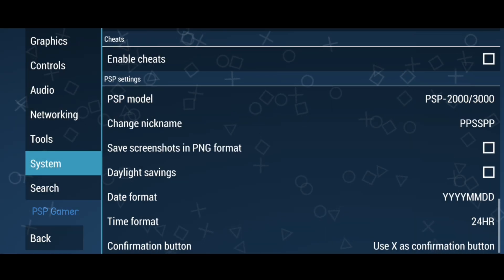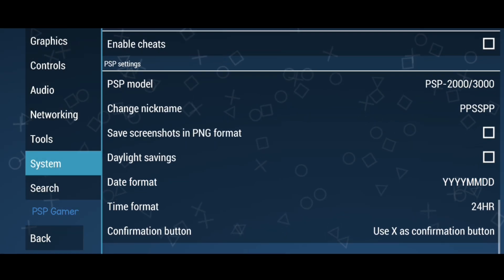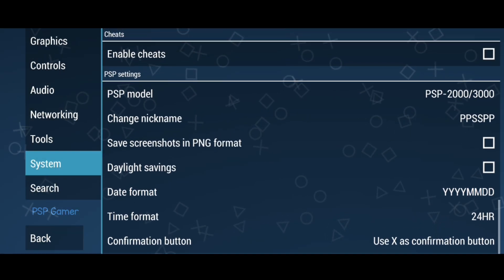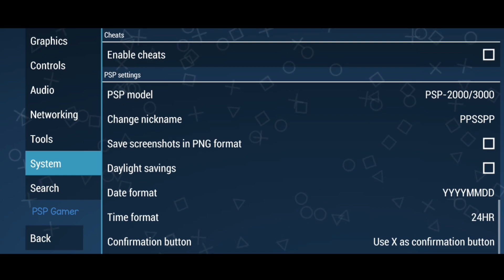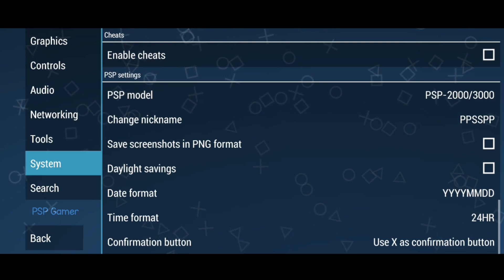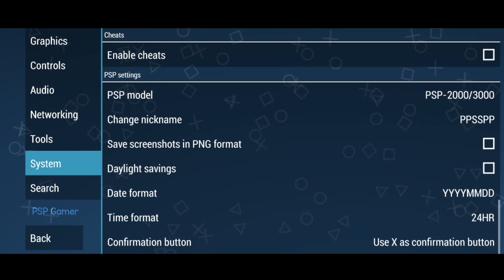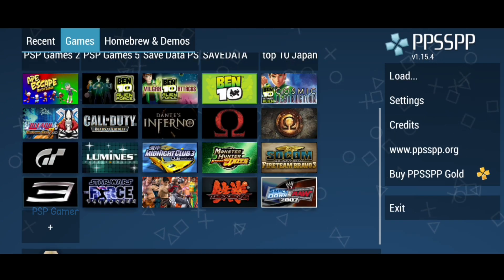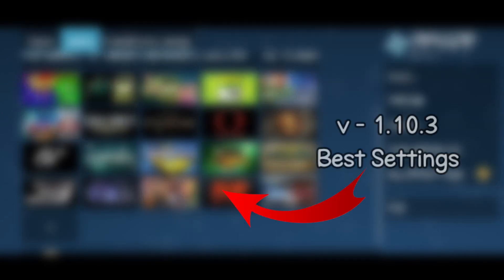Best PPSSPP Settings For Low End Android 2023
Hello ! Welcome to PSP Gamer This channel uploads PPSSSP Tips & Tricks Videos...

In this video I have shared best combination of lower settings of ppsspp app that will help you to play your games smoothly in low end android phones.

PPSSPP best settings for Android
best settings low end phones ppsspp